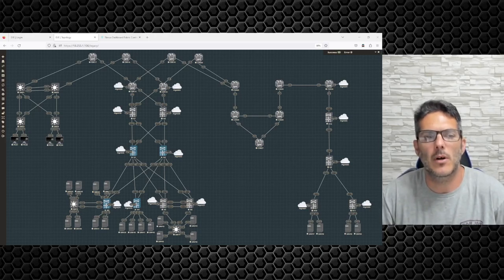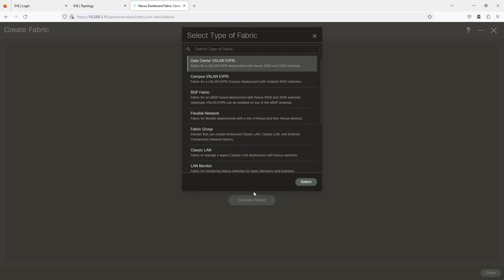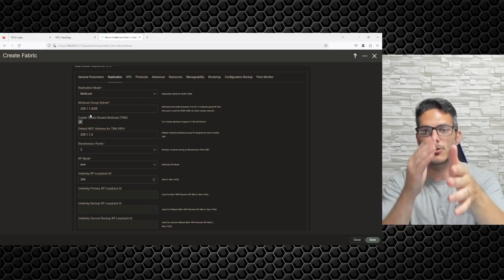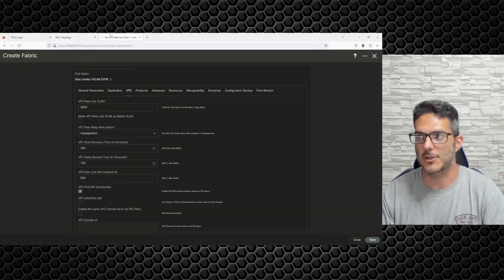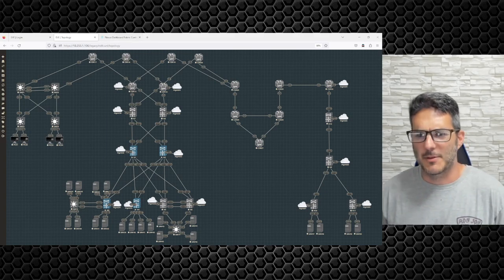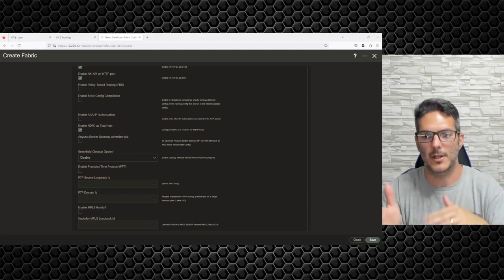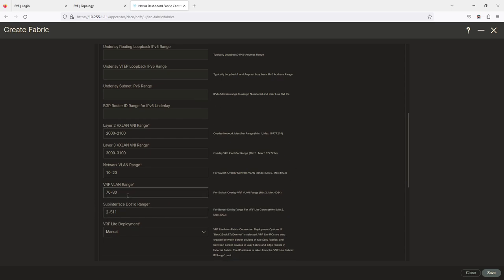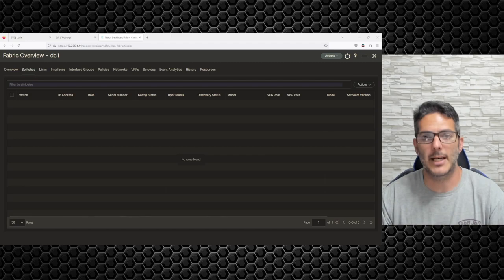Nexus Dashboard 003 - Fabric Template Overview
In this video, we'll take a look at the fabric template, which has all of the information needed to initially deploy a VXLAN fabric.